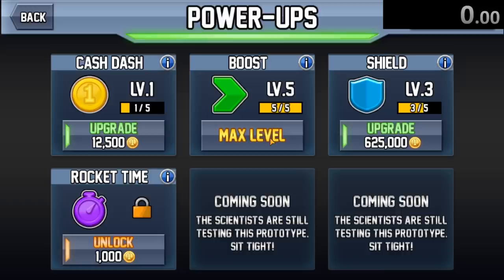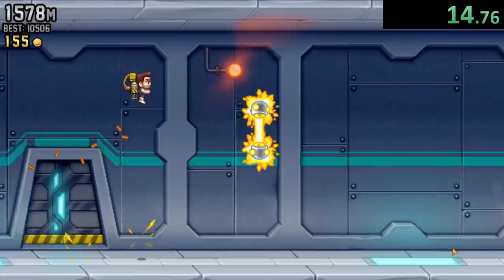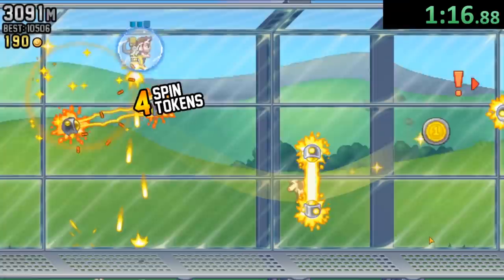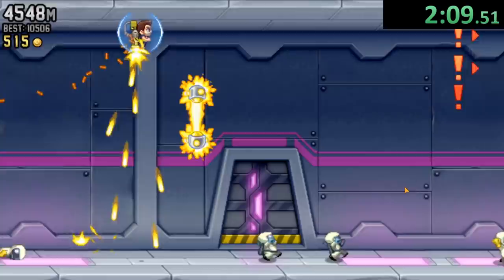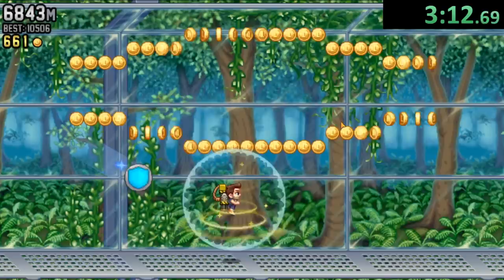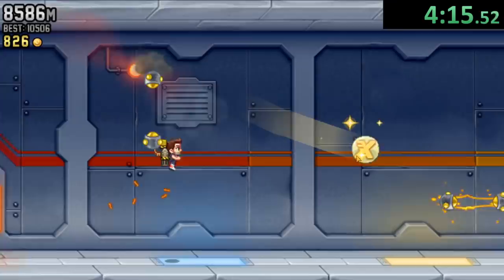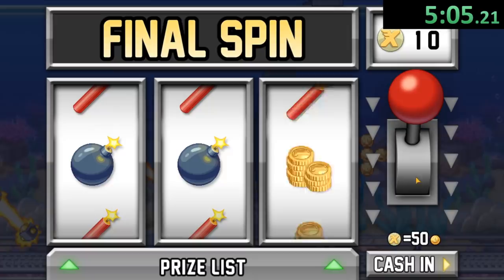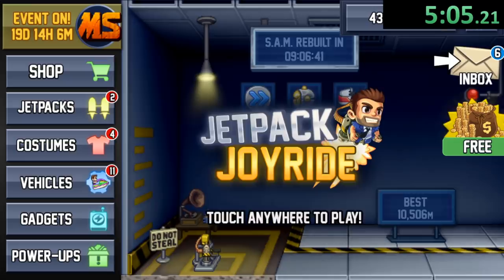I tried speedrunning Jetpack Joyride and experienced immense emotional pain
Jetpack Joyride is one of my favorite mobile games of all time, so of course I had to figure out a way to speedrun it. What I decided to do may have been painful for my wallet, but at least it was some good nostalgia.

Watch the world record run here: this video